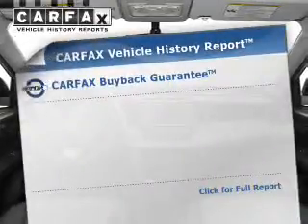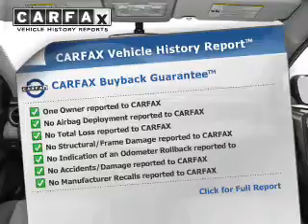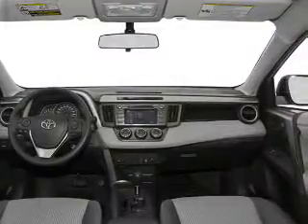2013 Toyota RAV4 - Brookpark OH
Year: 2013
Make: Toyota
Model: RAV4
Trim: XLE
Engine: 2.5 L, 4 cylinder
Transmission:
Color: Black
Mileage: 30630
Address:
13775 Brookpark Road
Brookpark, OH 44142